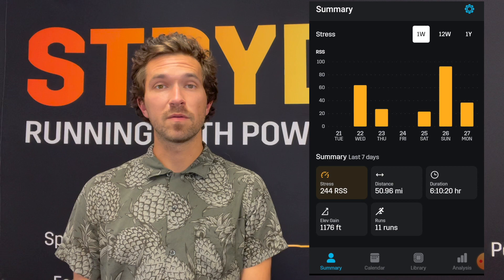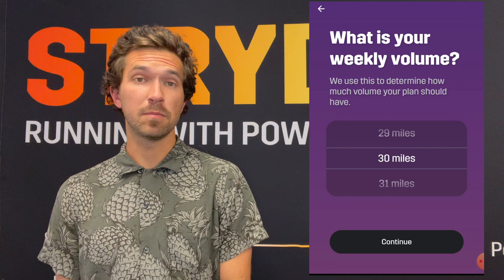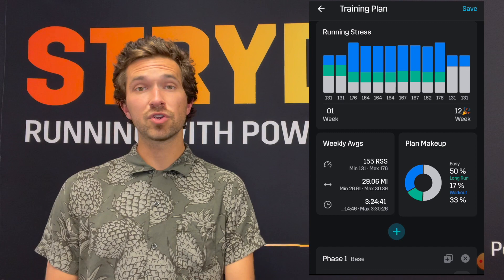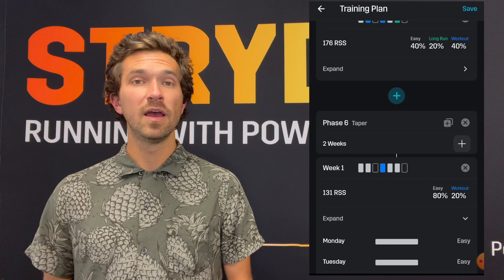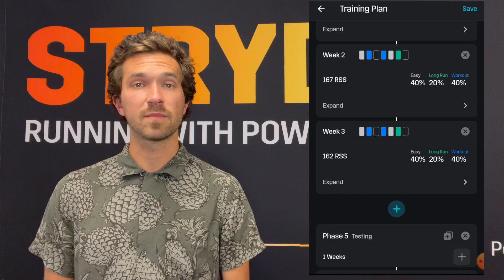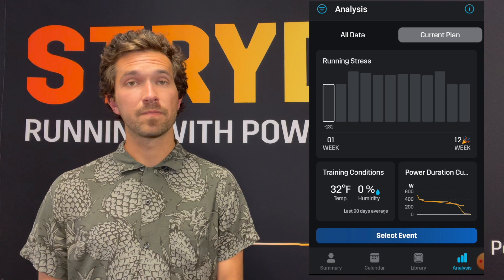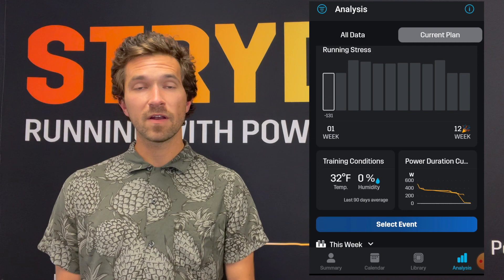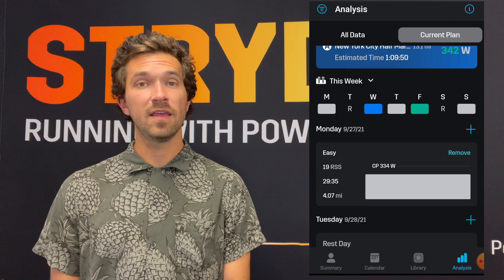NEW STRYD TRAINING PLAN FEATURES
Track your training plan progress with the Training Plan Analyzer.

Training Plan Analyzer is the go-to view to see if your training is on track. You get a real time view of the most important stats you should be tracking when you are training:
1. Watch your predicted race time fall as you improve
2. Track your training load week over week to ensure you are getting the necessary training volume in
3. Monitor the temperature and humidity conditions to know how well you can handle the conditions